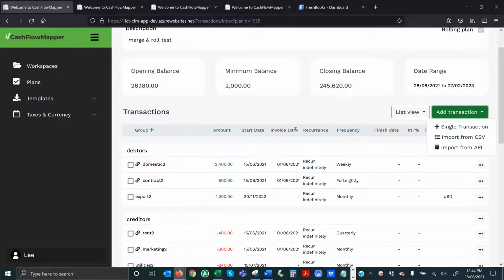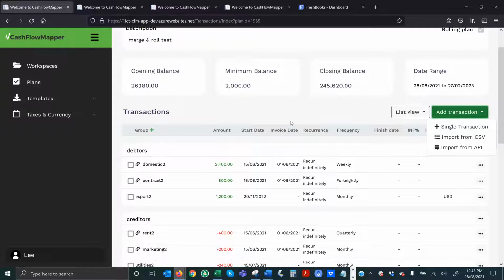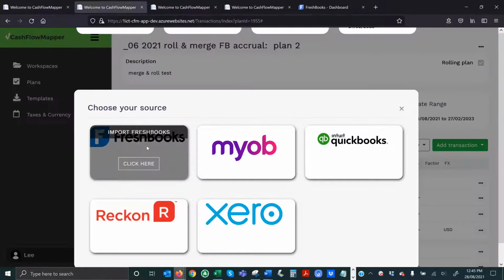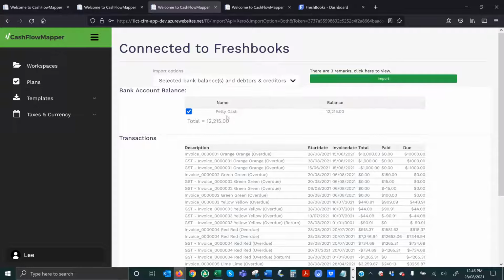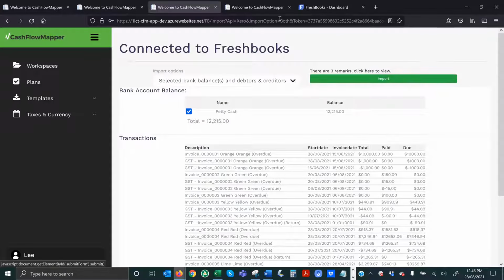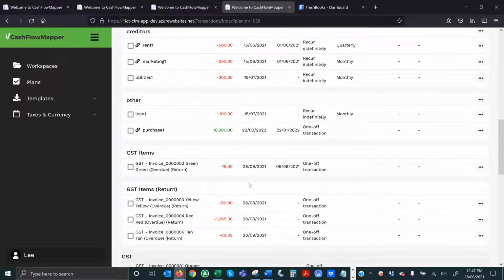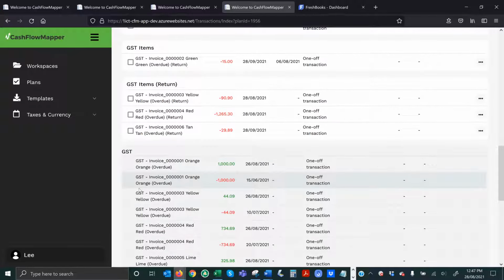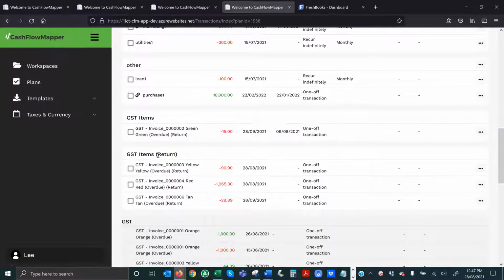Accounting Links - FreshBooks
See how to upload debtors, creditors & opening cash balances from FreshBooks into CashFlowMapper.